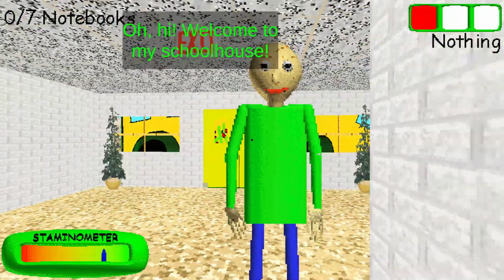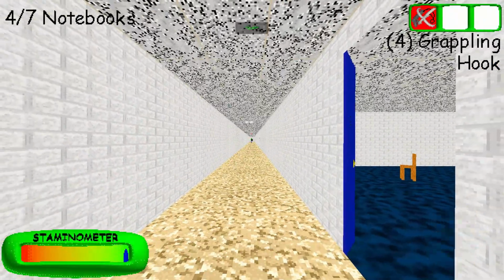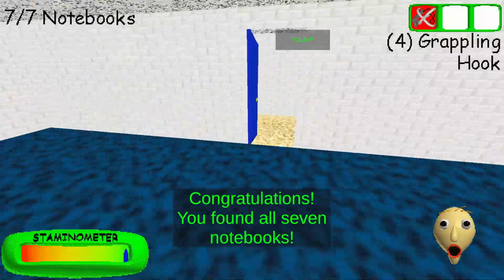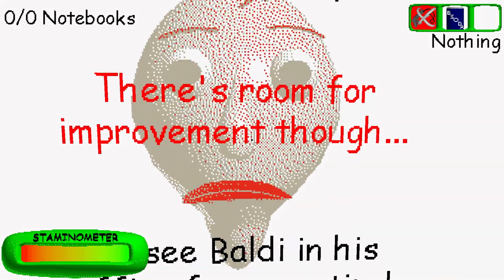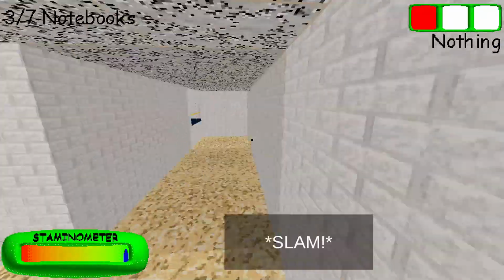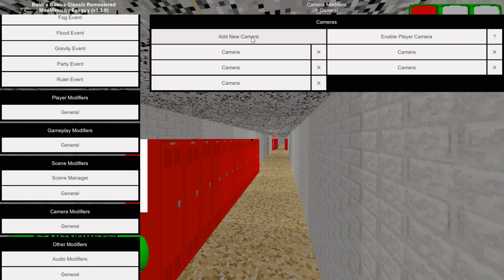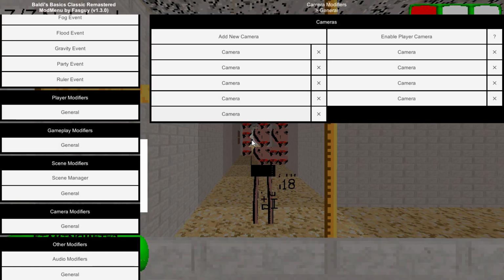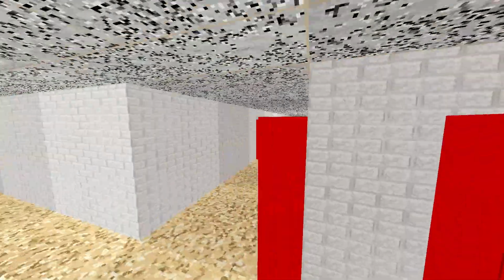Baldi's Basic Classic remastered - Mod Menu Showcase